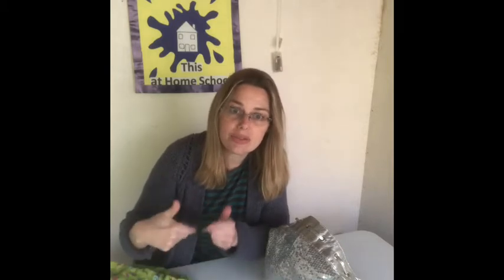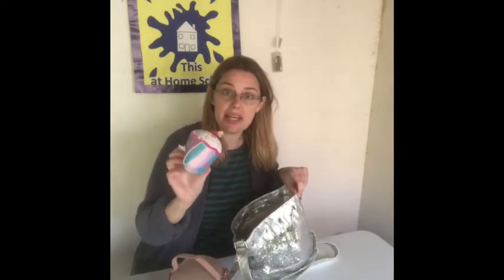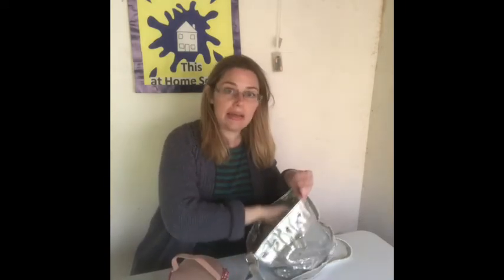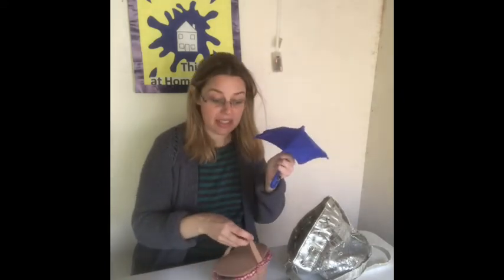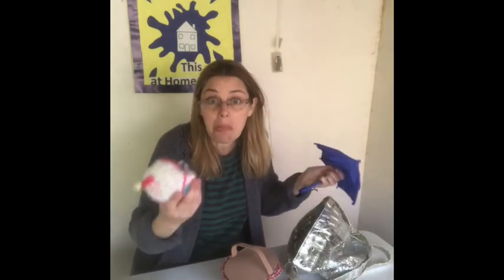How to use story stones with children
Welcome to day 5 at The Do Try This at Home School, I hope you are enjoying it so far.

Today we are learning about story telling and making some story stones! You can draw whatever you like on your stones, it could have a theme like “a day at the beach,” or it could be completely random pictures. Entirely up to you.

I hope you enjoy this activity as much as we did!